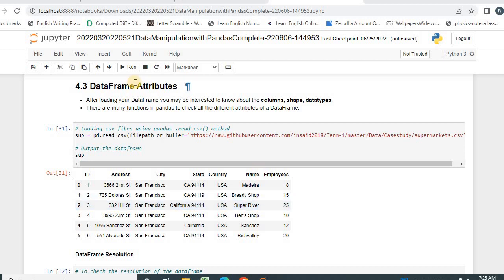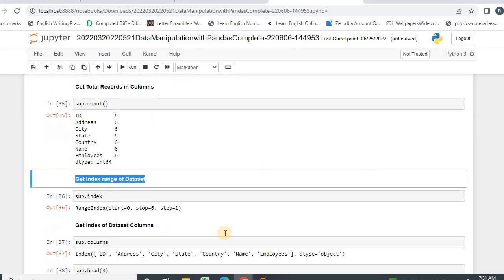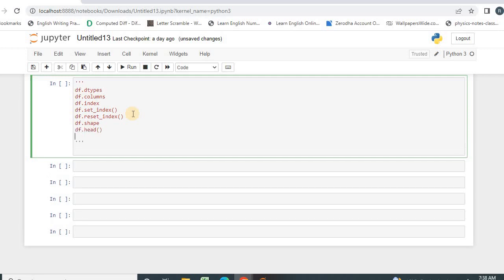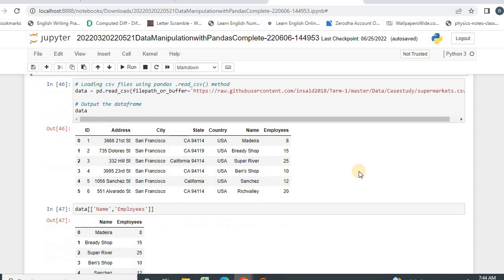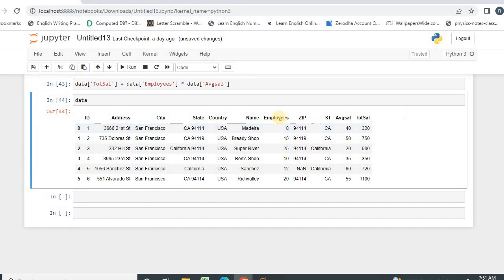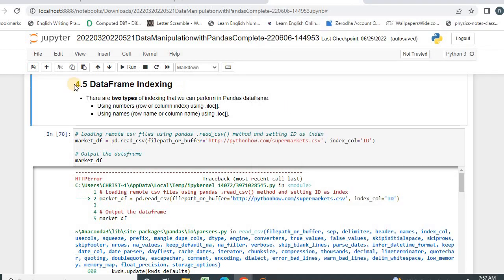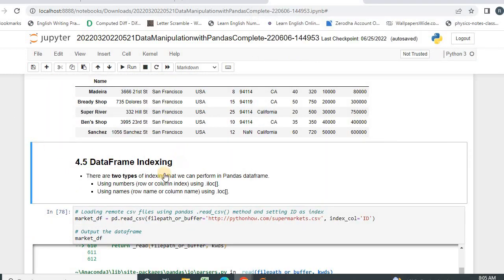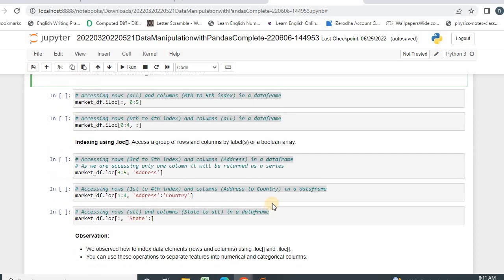PANDAS_FOR_DATA_SCIENCE_PART_2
Different attributes of DataFrame.
How to add, delete and access DataFrame.